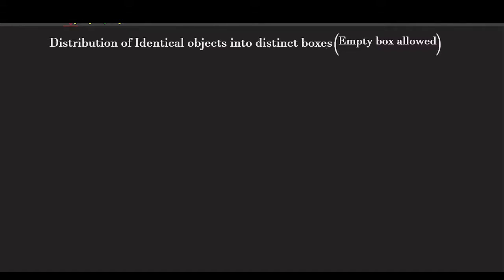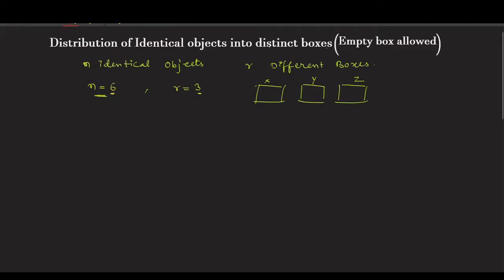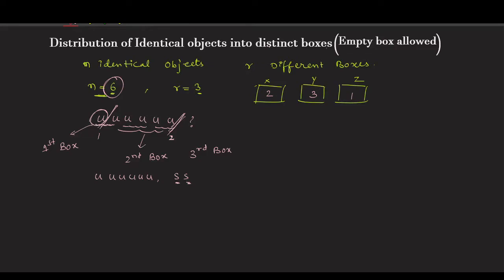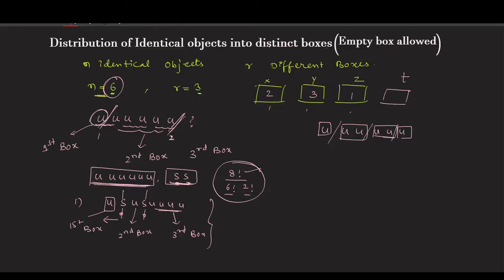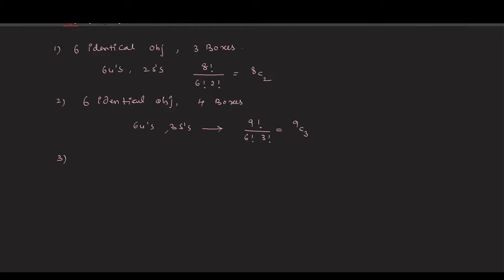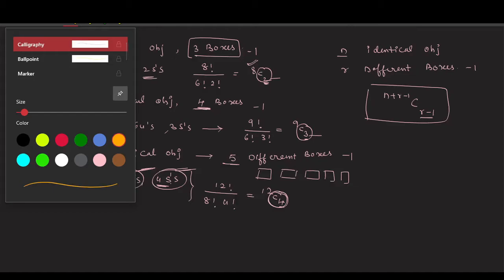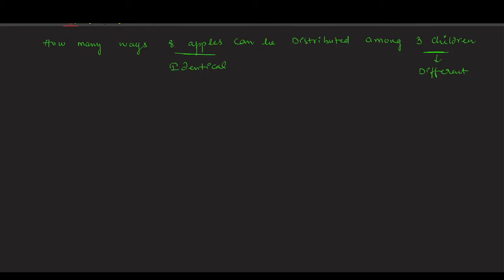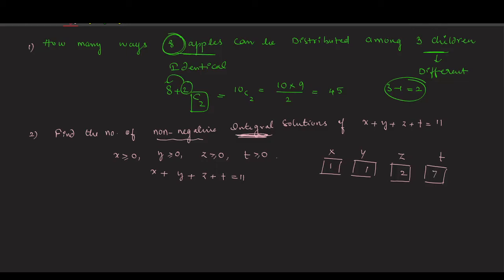Distribution of identical objects into distinct boxes without any restriction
Identical objects into distinct boxes is a problem in permutations and combinations in which the goal is to find the number of distributions of a number of identical objects into a number of distinct boxes which is same as finding number of non-negative integral solutions of linear equation x1+x2+. +xr=n where n is number of identical objects and r is number of distinct boxes.This is a very important concept for IIT JEE mains and advance.